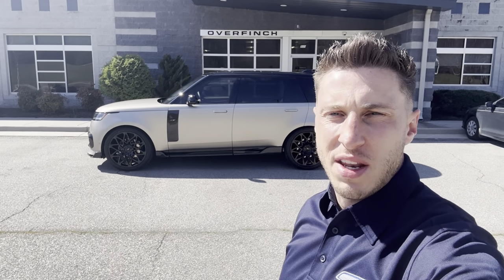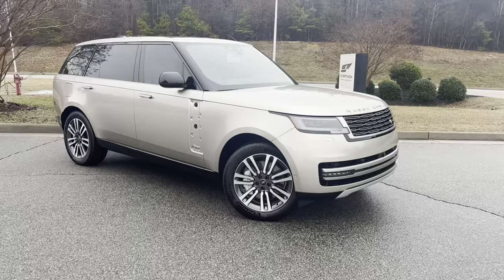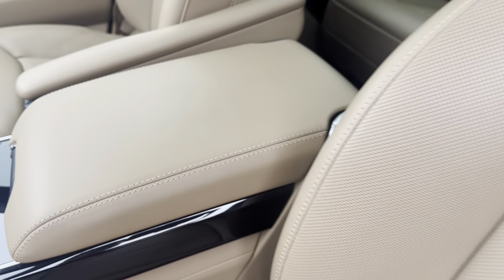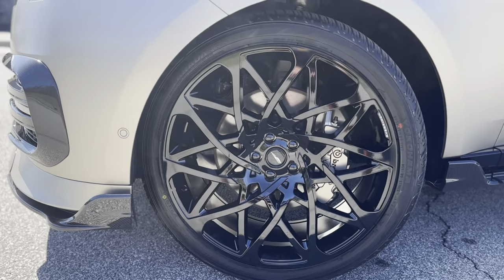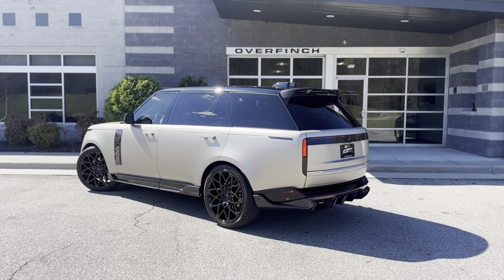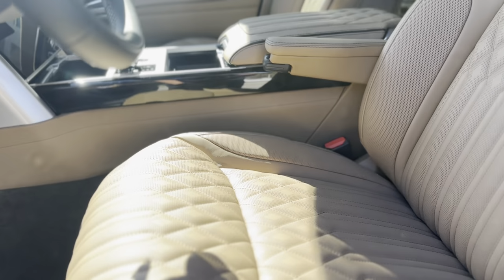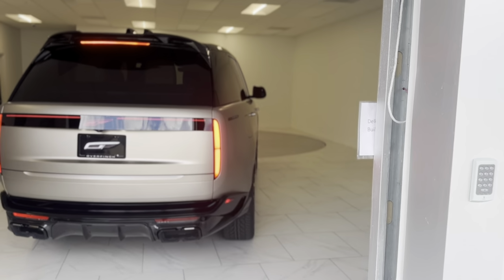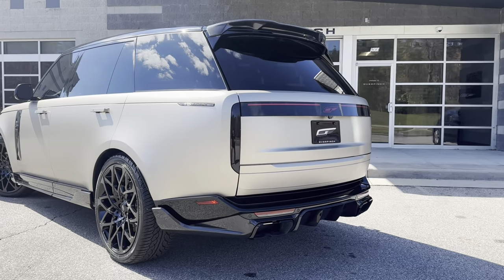2024 Range Rover LWB V8 Transformation Review. Custom styling from Overfinch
Josh from Overfinch previews the latest 2024 Overfinch build with this stunning 2024 Range Rover V8 LWB.

Since 1975, Overfinch has been famed for creating highly individual and beautifully-crafted interpretations of the Range Rover. The 2024 Overfinch features bold exterior styling and a fully restyled interior.

No other independent company has contributed more to the advancement and customisation of the Range Rover than Overfinch.

The design aesthetic is predictably cohesive and sympathetic to the original: creating a distinctive, dynamic reinterpretation of the Range Rover that works in harmony with the base vehicle.

At the front of the vehicle, the air intake surrounds, diffuser and grille all feature new herringbone carbon fibre. For 2024, a new lettering style has been introduced, available in a shadow chrome or a duo-tone finish. The distinctive, louvred appearance of the inner letter represents a subtle detailing update.

At the rear, Overfinch stainless steel exhaust tips are housed in carbon fibre, for a bolder, more purposeful aesthetic.

Together, the vehicle is tastefully transformed, creating a striking first impression that is instantly recognisable as an Overfinch.

Why not keep up to date with me on social media? 🏎🔥

✔️ TikTok ‘OverfinchJoshua’
✔️ LinkedIn ‘Joshua Cocker’